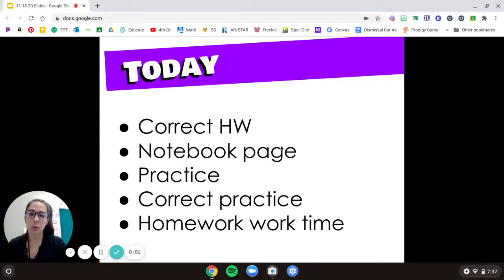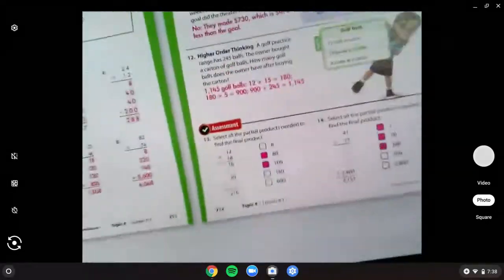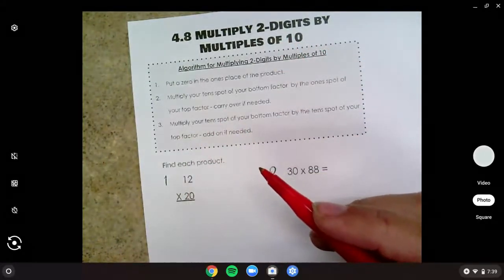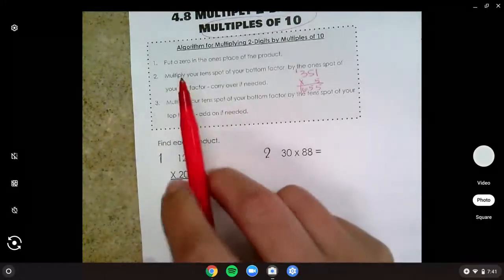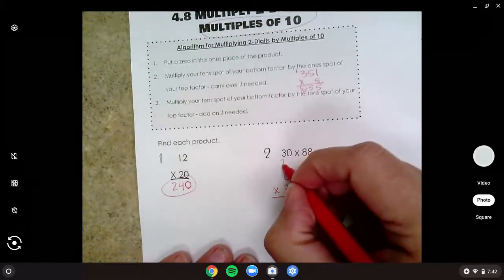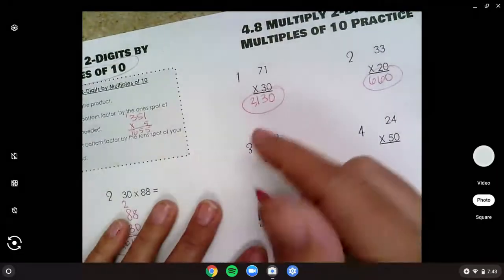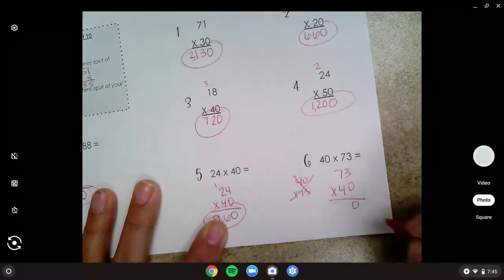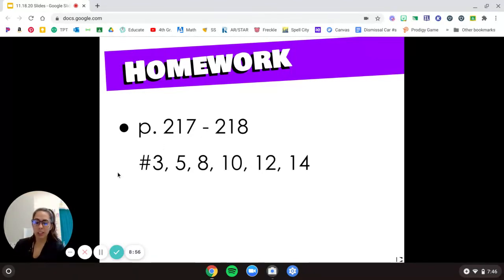11/18 Math Lesson 4.8